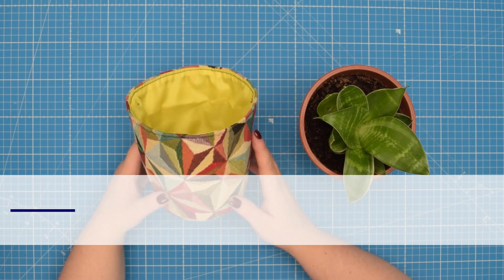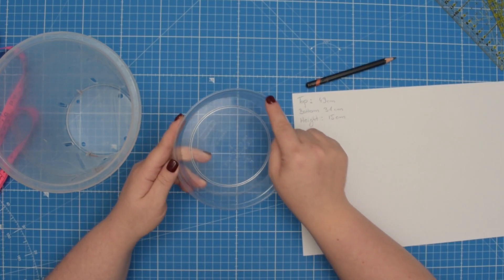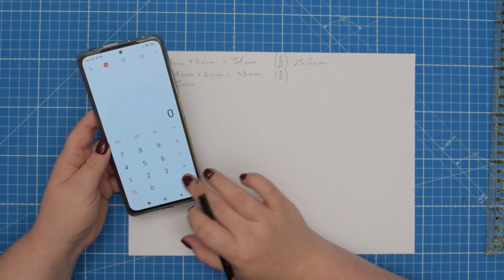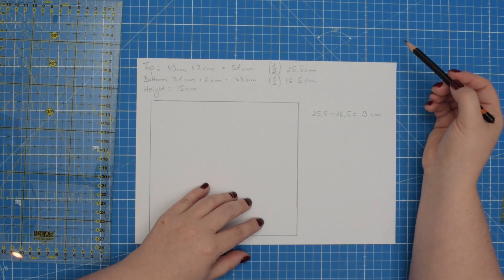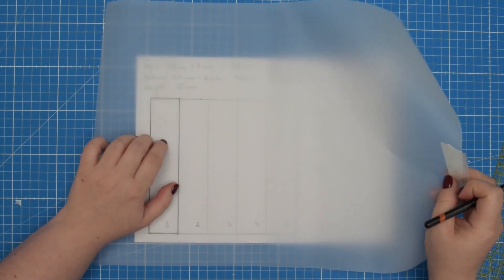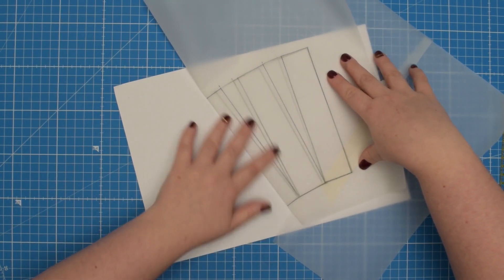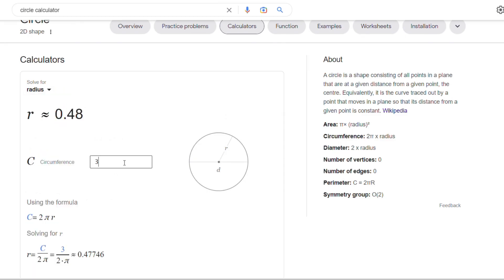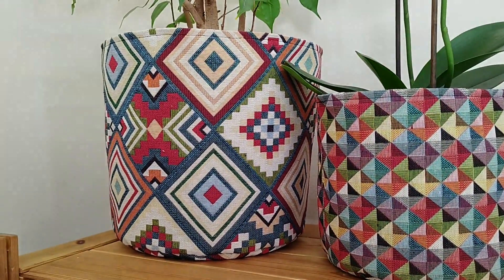How to draft a pattern for a plant pot cover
This step-by-step tutorial will teach you how to draft your own custom pattern for a plant pot cover.

Whether you want to add some extra style to your houseplants or protect your furniture, this tutorial is perfect for you.
We'll walk you through how to measure and draft your pattern to fit your specific plant pot so you can create a unique and functional cover that's sure to impress. So grab your supplies, and let's get started!

Printing paper
Tracing paper
Tape measure
Quilting ruler (cm)
Quilting ruler (inches)
Paper scissors
Sketching pencils
Pencil sharpener